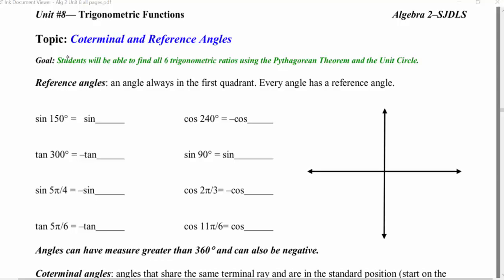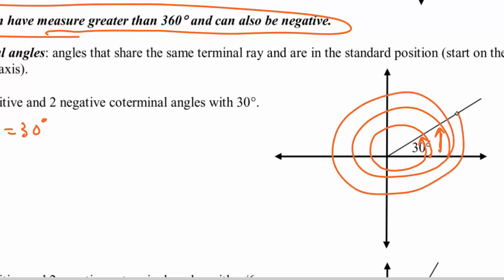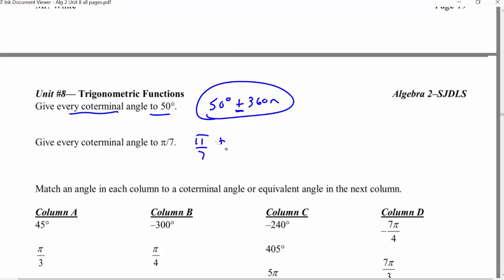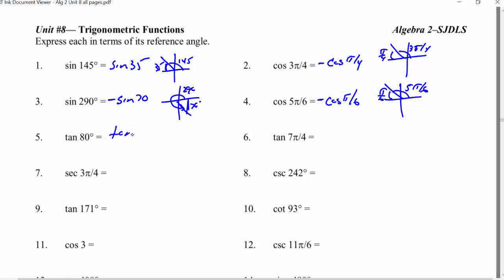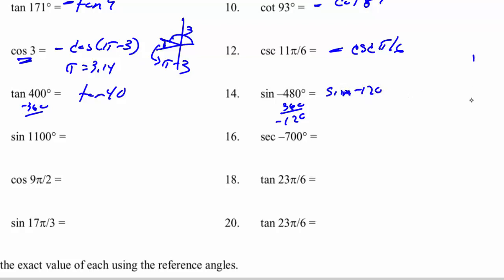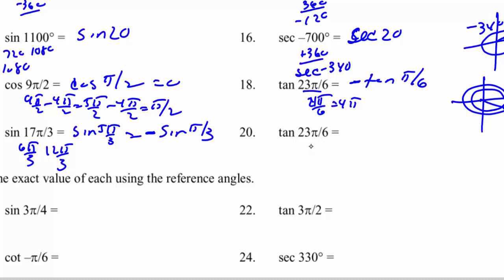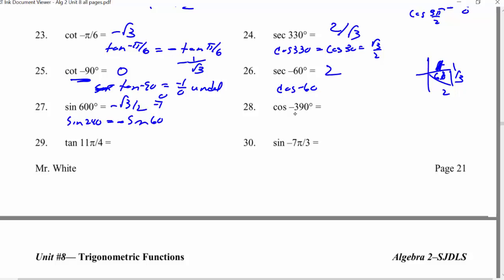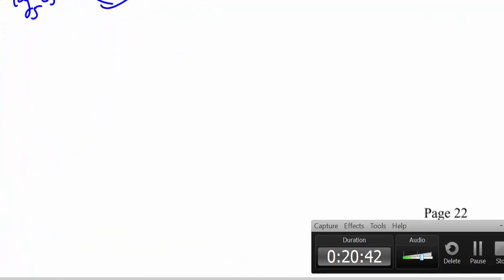Alg 2 Unit 8 Pages 19 22